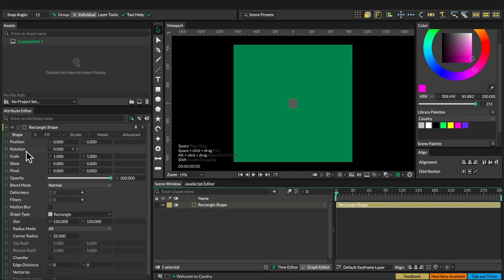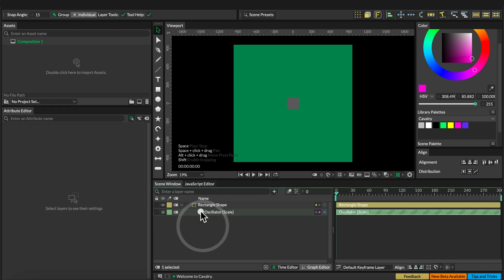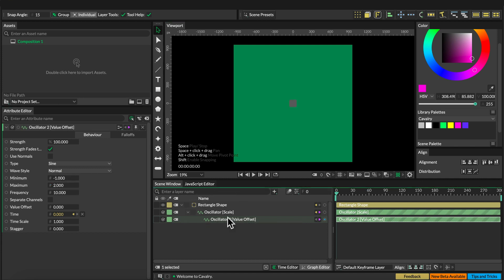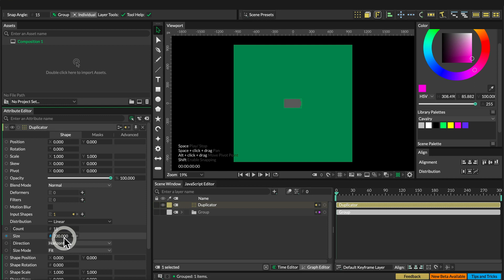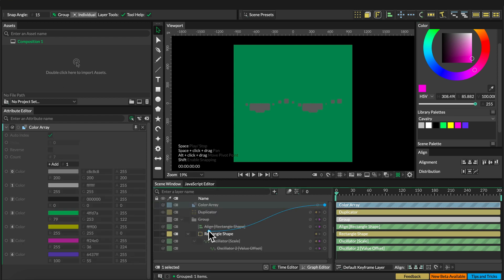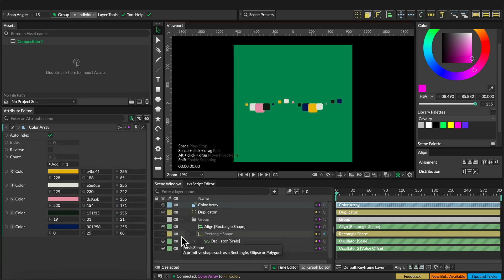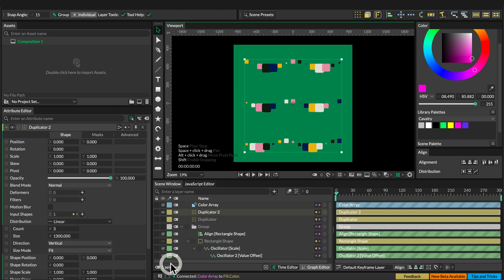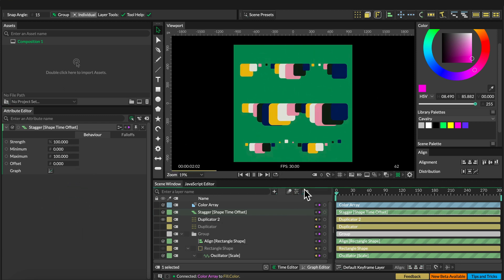Upsidedown | Training| Cavalry App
This is how you can create growing and shrinking elements in Calvary. Using the duplicator and color array.